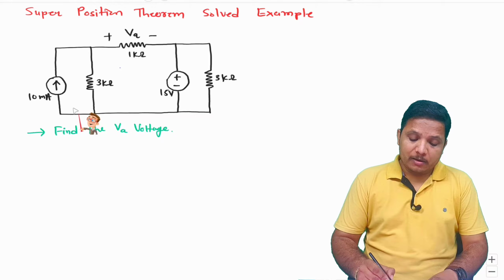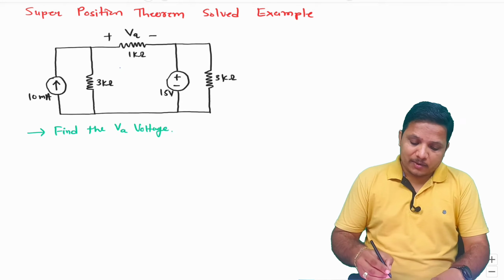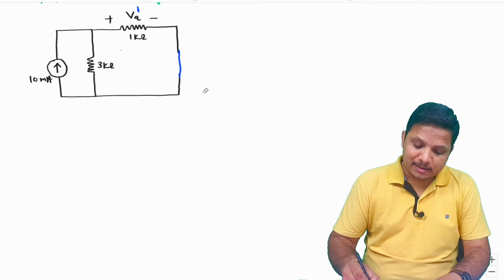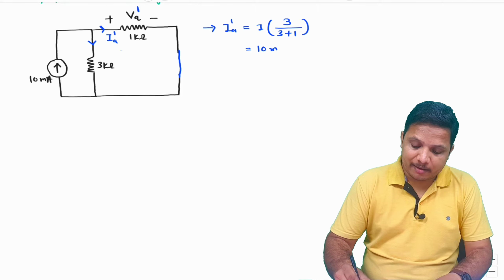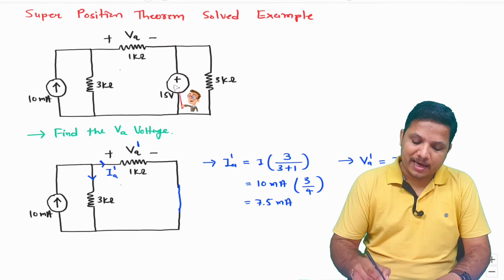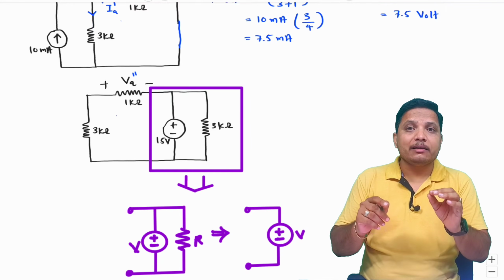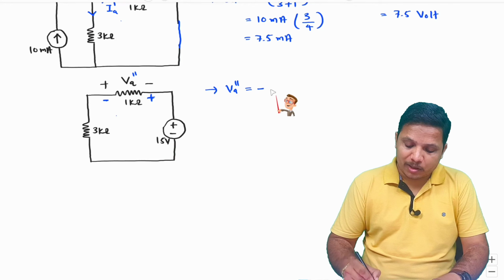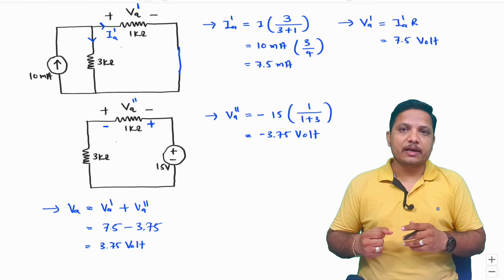Superposition Theorem Explained: Example and Solved Problem 2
Super Position Theorem Solved Example is covered by the following Timestamps:

0:00 - Super Position Theorem Example Network Theory
0:11 - Rules of Super Position Theorem
1:35 - 1 - Steps of Super Position Theorem
4:11 - 2 - Steps of Super Position Theorem
6:33 - Super Position Theorem

Super Position Theorem Solved Example is covered by the following Outlines:

0. Network Theory
1. Super Position Theorem
2. Super Position Theorem Example
3. Rules of Super Position Theorem
4. Steps to apply Super Position Theorem
5. Superposition Theorem Solved Problem